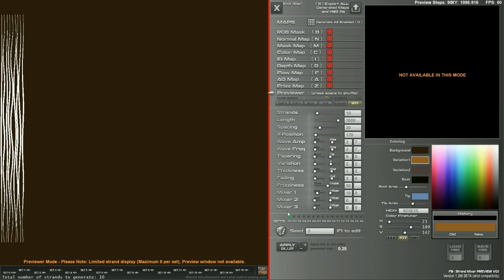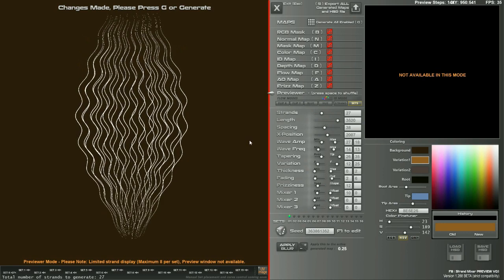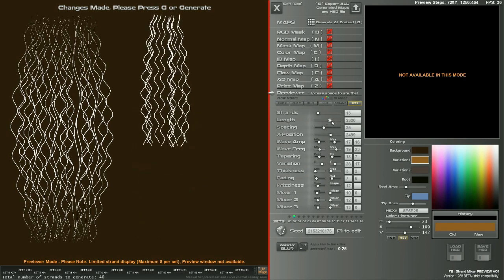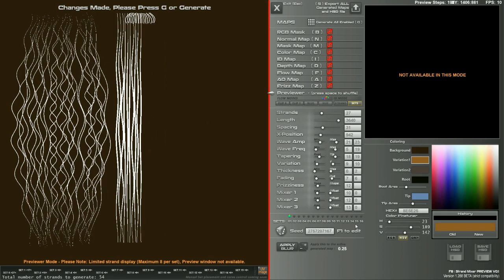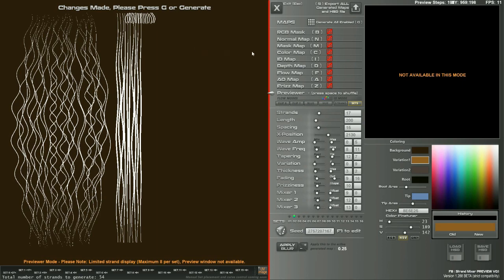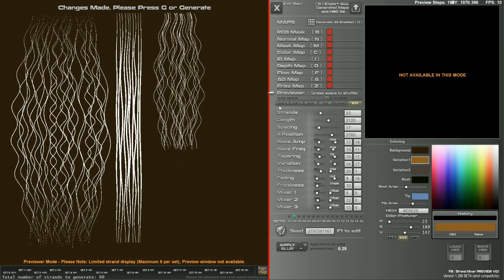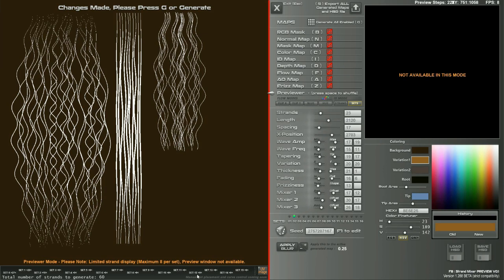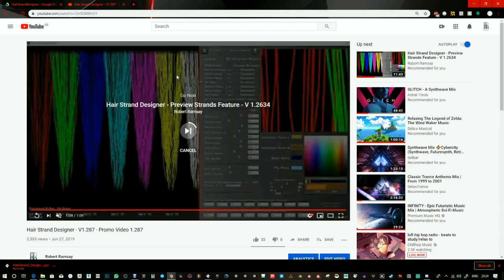Hair Strand Designer 2 - Development Progress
Not an update to HSD 1.287, this is progress of the next major version! For V1.287 and a free version of this one when it is ready you will have had to have purchased Hair Strand Designer standard or commercial versions from Artstation.

Version 1.287 will now be considered as Hair Strand Designer Version1
And Version 1.288 will pave the way to version 2 which will be ready for testing between spring and summer of 2020.